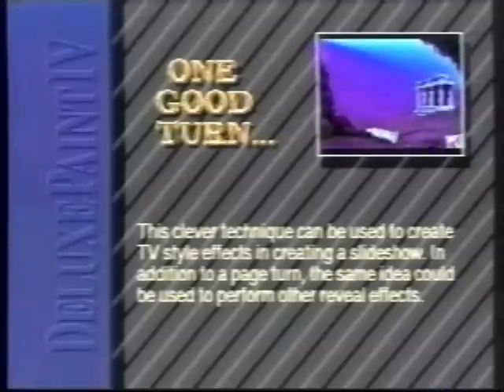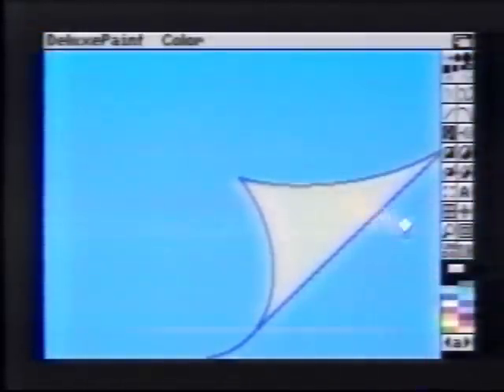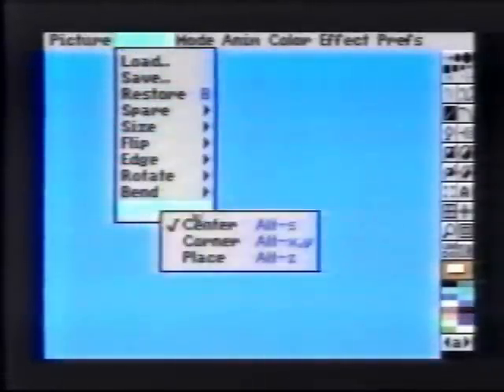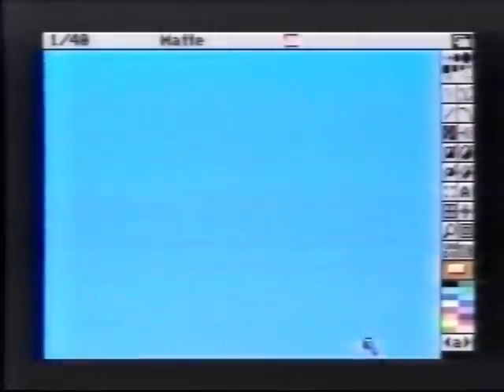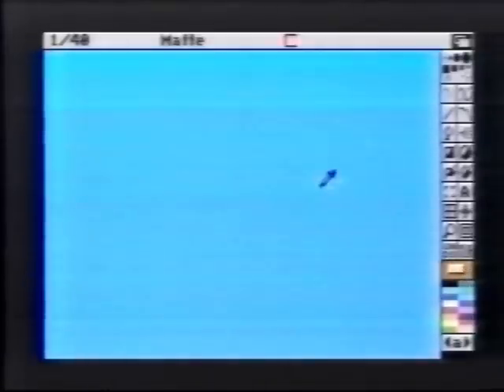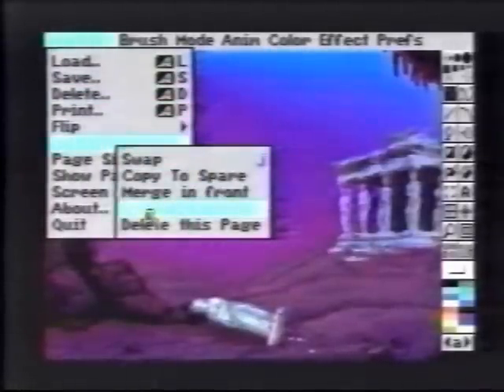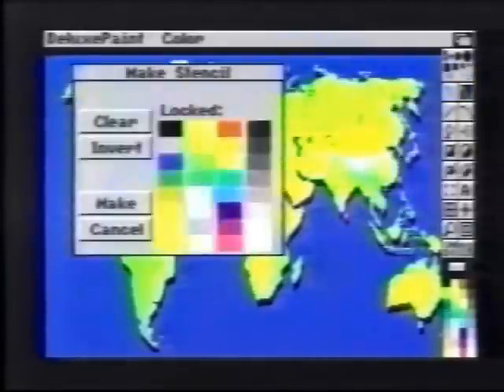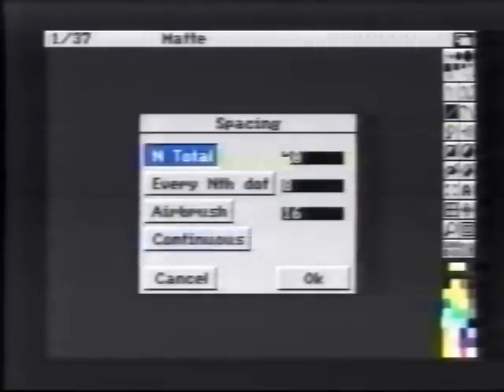Advanced Techniques with Deluxe Paint IV [1991] (3 of 6)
(Another old tutorial video, this is a follow-up to "The Deluxe Paint IV Video Guide")

"Advanced Techniques with Deluxe Paint IV
(Saddleback Graphics)

This video show you many tips and tricks for combining DPaint's different tools to achieve spectacular effects with professional results. You are shown how you can create effects such as 3D text, drop shadows, textures, color cycle animation, professional tilting techniques and much more!

With Deluxe Paint IV's professional tools, any artist that is familiar with DPaint can create high quality graphics and animations quickly and easily after viewing this video.

See Examples Of:
-Metamorphosis
-New Gradients
-Special processing
-Translucency
-And More!

Create advances text manipulation such as fade in-out effects, extruded fonts, colorizing text and combining Colorfonts on the same screen!

Whether you are a new user, or a seasoned professional, you are easily shown how to utilize Deluxe Paint IV's features and tools to fulfill your graphic and animation needs."

Additional Information from leaflet:
"ATTENTION
Some of the examples, as shown in this video, may require more memory than you have on your Amiga system. If so, you may still be able to recreate the effect demonstrated by using these memory saving techniques:
-Turn 'Workbench' off from the DPaint Prefs menu.
-Use fewer colors or fewer animation frames.
-Disconnect all external floppy disk drives.
-Use smaller brushes than demonstrated.
-Run DPaint with the 'Swap' option.

If these suggestions do not work, you probably should get more memory to make effective use of Deluxe Paint IV."

Thanks.